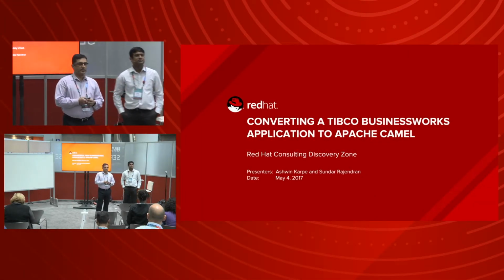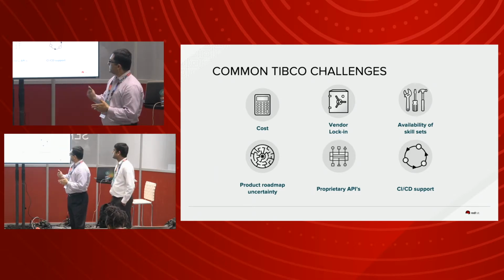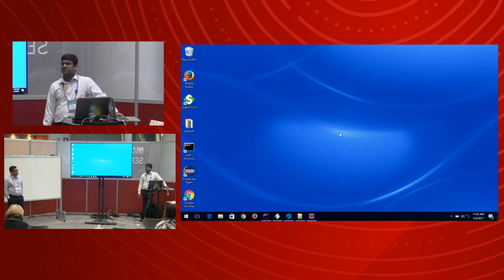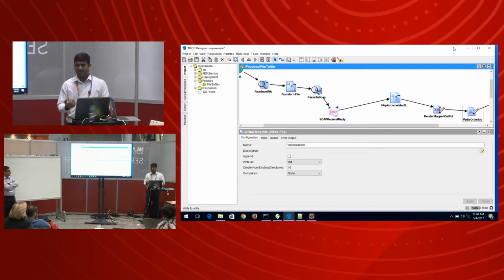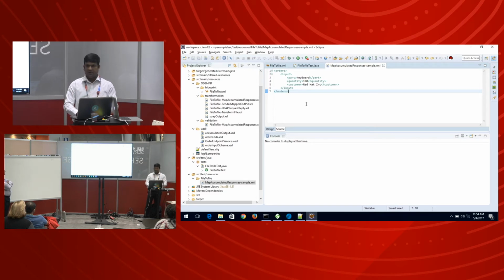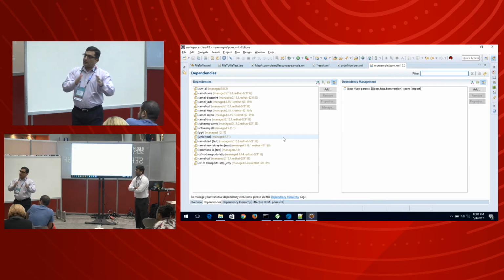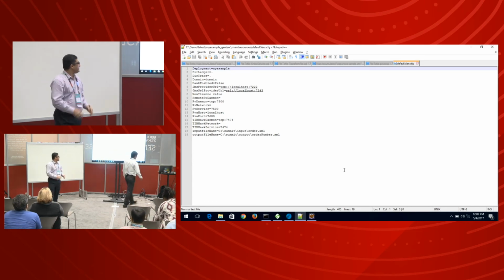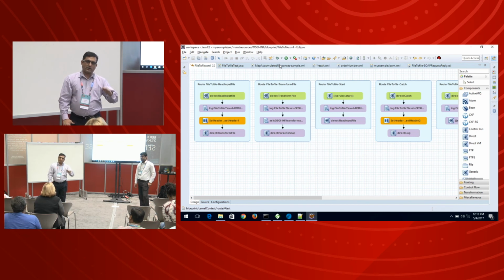Converting a Tibco BusinessWorks application to Apache Camel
Due to recent developments at TIBCO, a multitude of their existing customers are looking to minimize operational risk by diversifying their middleware strategy. However, rewriting Tibco BusinessWorks applications in a trusted project like Apache Camel is often a daunting and complex undertaking. In this interactive session, we’ll walk through a “how to” demonstration to incrementally deconstruct a BusinessWorks application and rebuild it in Apache Camel.